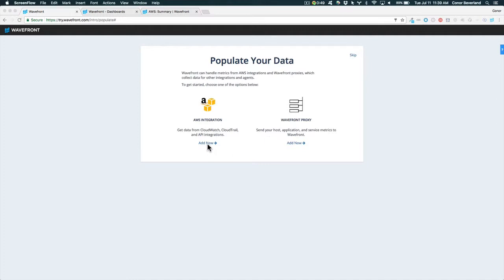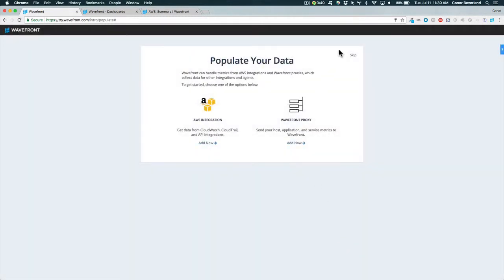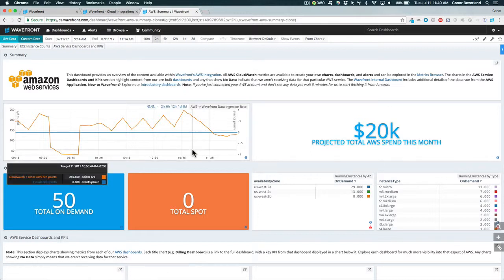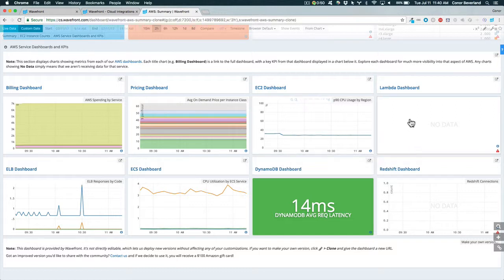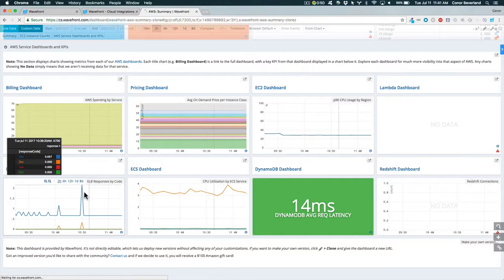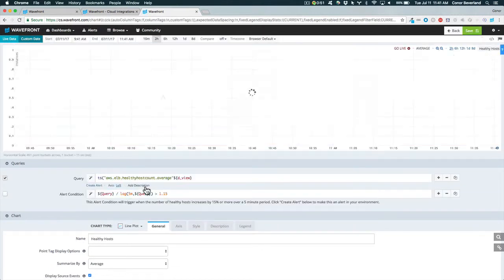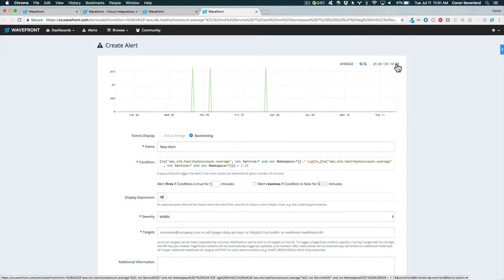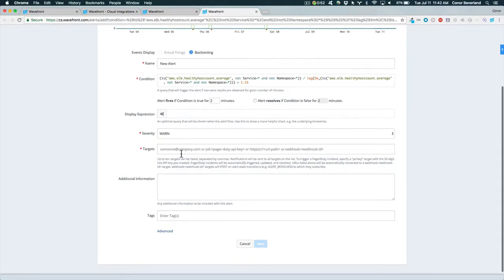Wavefront AWS Monitoring Suite: Intro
Wavefront is a metrics monitoring platform which lets you visualize, query and alert over data from across your stack. Use it to improve app performance and reduce cloud costs.  While not limited to AWS, our AWS integration makes it very quick and easy to pull in metrics from CloudWatch, events from CloudTrail and additional enhanced metrics from other AWS APIs outside of CloudWatch.